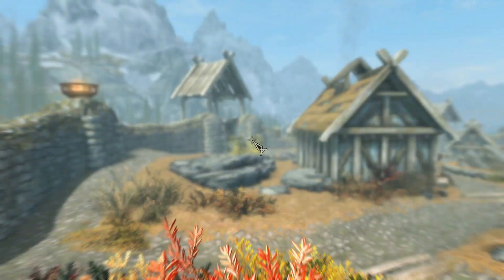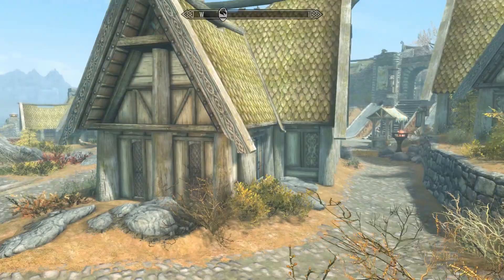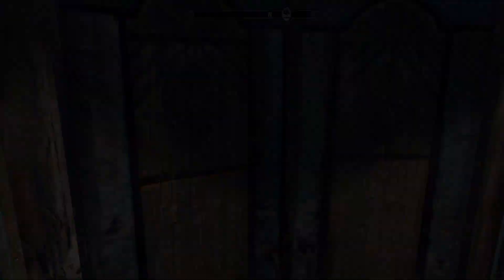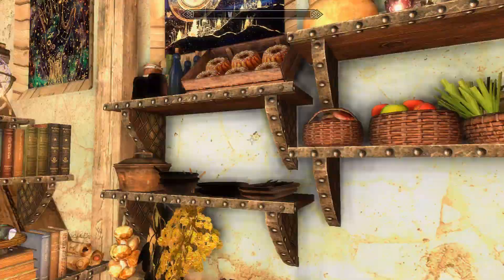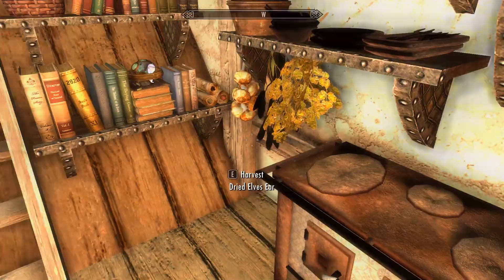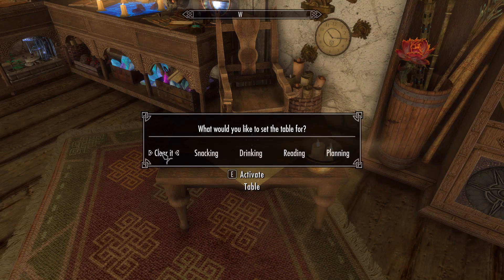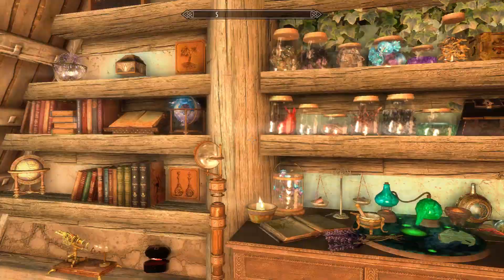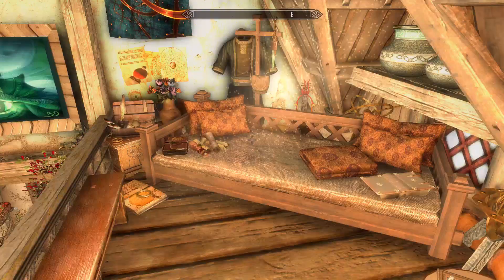Skyrim SE Mods - The Astronomer's Attic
Welcome to my Skyrim Mod spotlight series where i'll be having a look at some of the cool new mods coming out for Skyrim SE.

In this episode we're looking at the The Astronomer's Attic mod, which adds into the game a new tiny player home for astronomers in Whiterun.